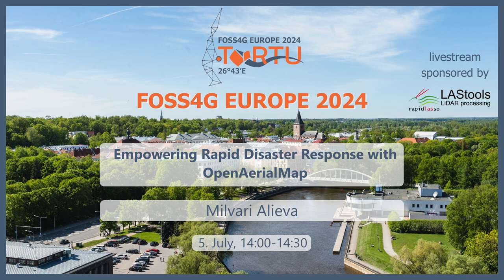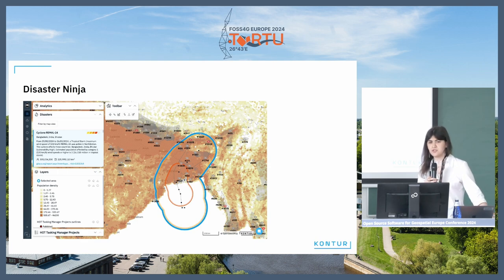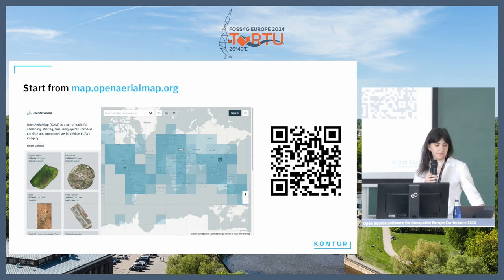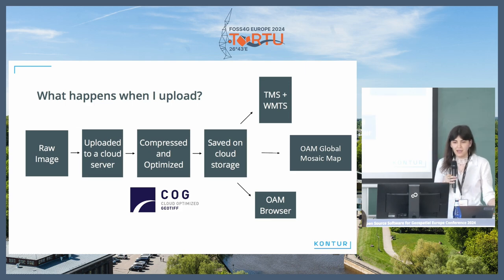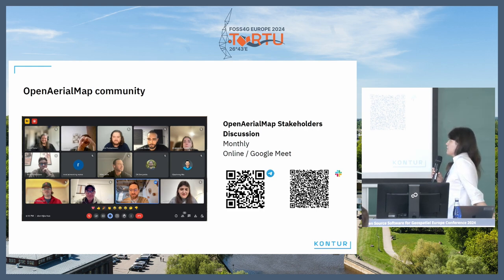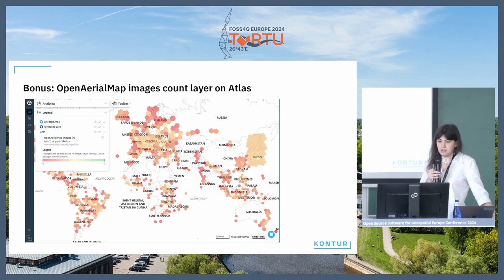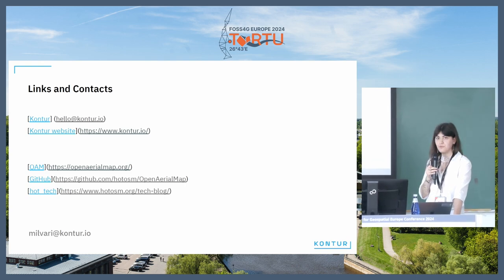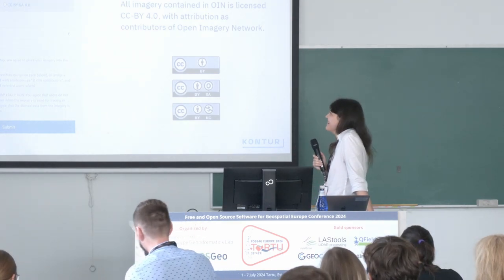FOSS4GE 2024 | Empowering Rapid Disaster Response with OpenAerialMap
In the face of disasters, timely access to accurate geospatial data is critical for effective response efforts. This presentation explores the pivotal role of OpenAerialMap (OAM) in enhancing open maps and facilitating swift disaster response. We delve into the evolution of OAM, from its inception to the latest advancements, highlighting its use as a comprehensive repository of openly licensed satellite and UAV imagery. The session will showcase OAM Mosaic Map's features. Join us to discover how OAM, through collaboration with the Humanitarian OpenStreetMap Team, is shaping the future of open maps and geospatial response in times of crisis.

Milvari Alieva

Room: LAStools (327) @ 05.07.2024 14:00:00